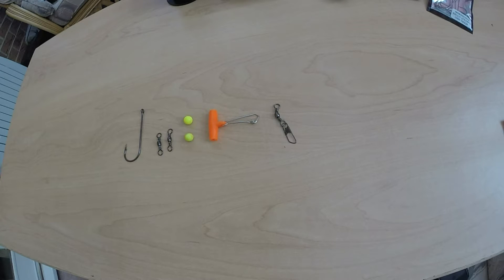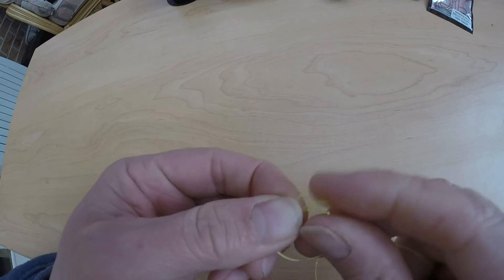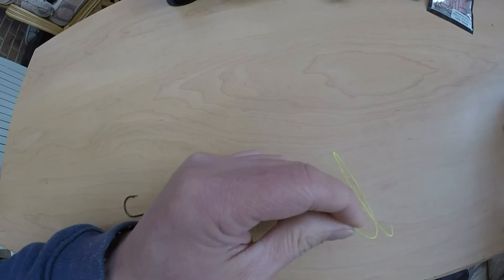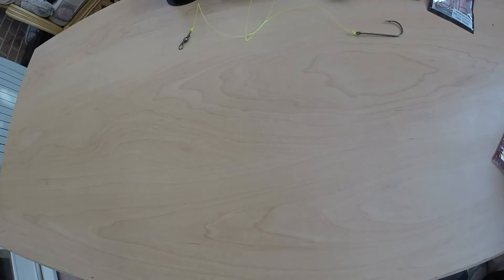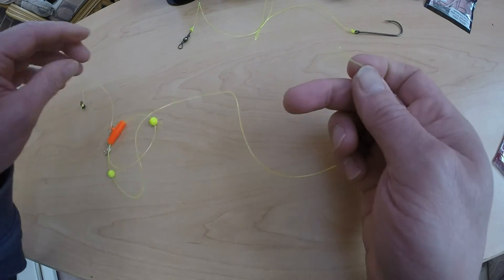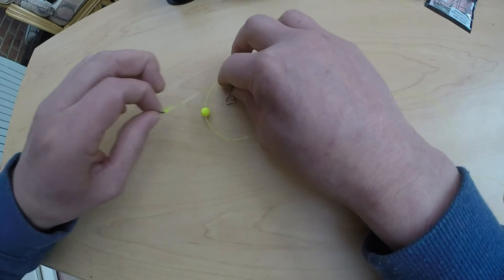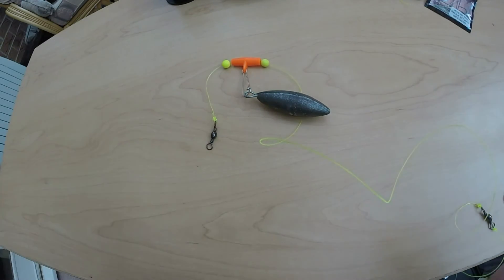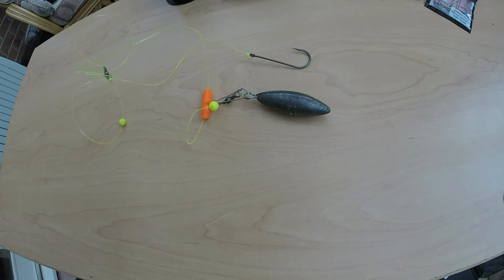Sliding ledger rig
This is a simple rig that I use for kayak and beach fishing. Its a easy rig to make with not to many components involved.
All that is needed is
Line
Sliding boom
Hook
Two beads
Swivel
If casting this rig always use a shock leader to prevent a snap off and potential injury.
A good knot to use See below for links to products that I use and recommend.
Reels
Penn pursuit
Shimano Ultegra
Rovex tideline

Rods.
Rovex kayak rod
Ugliy stik GX2 kayak rod
Savage gear predator rod

Lures
Savage gear sandeel
Yo-zuri crystal minnow
Shakespeare Mega S
Savage gear line thru roach

Sonar / fish finder
Camera
Gopro Hero 5
Gopro hero 5 battery
Memory card